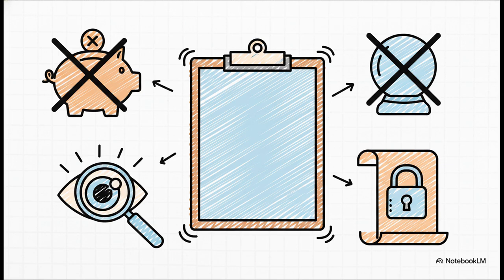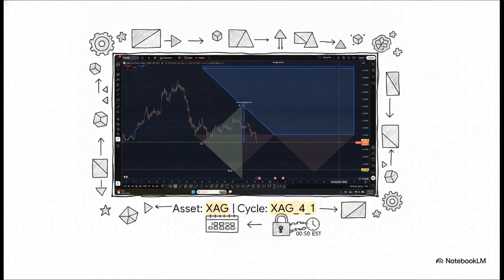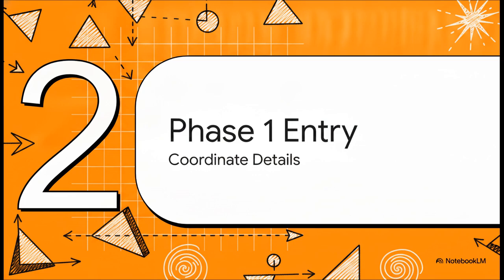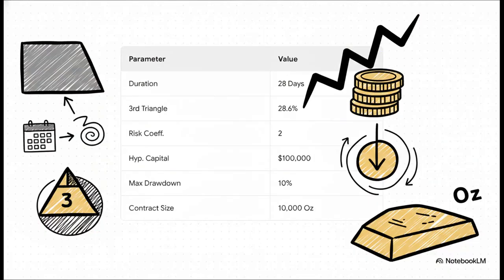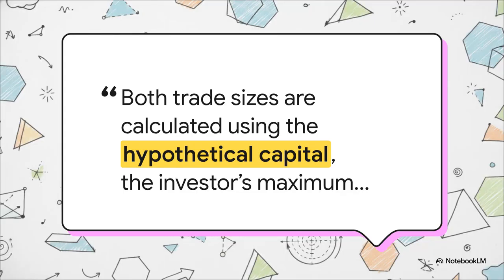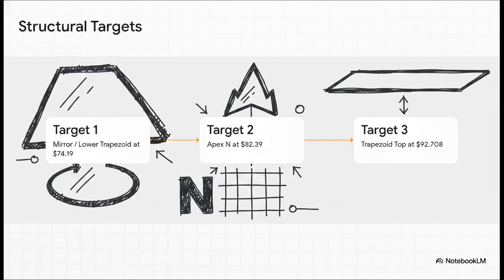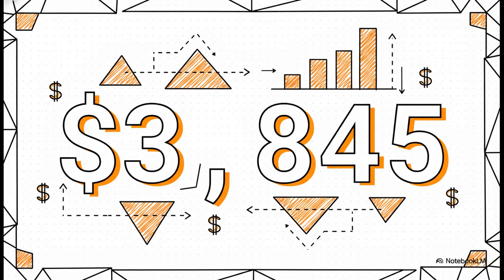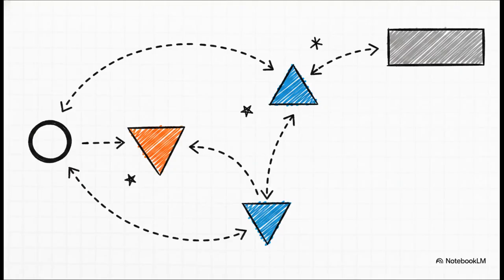Market DNA Silver XAG Cycle 4 Phase 1 of 4